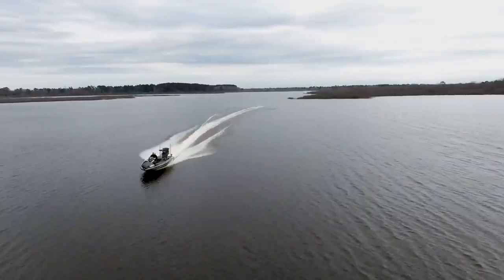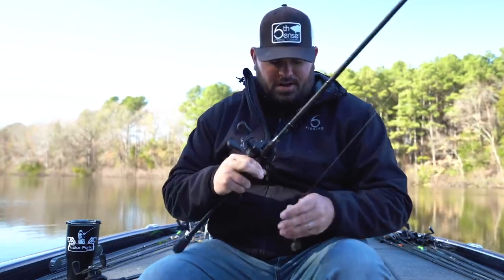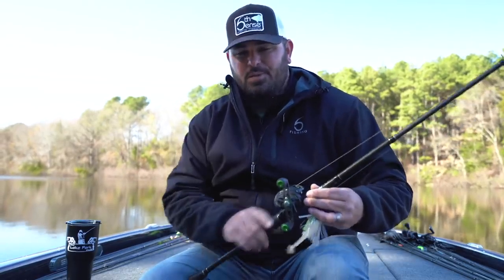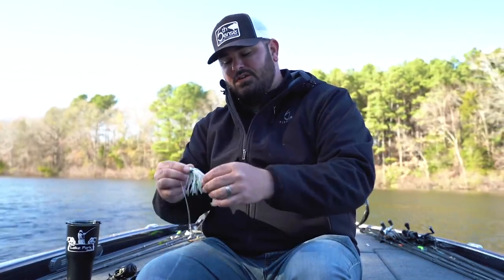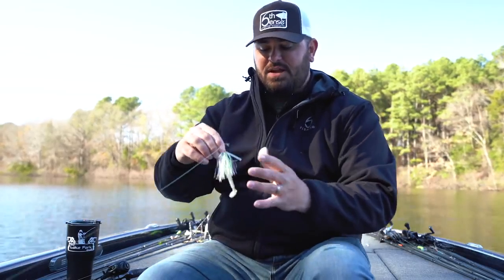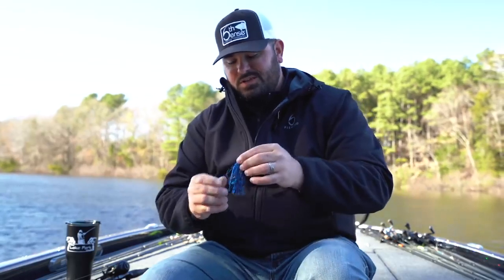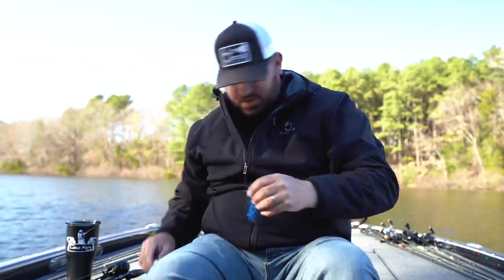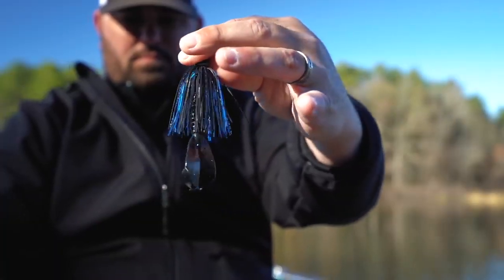Complete How To Swim Jig Bass Fishing Tips!!!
Here's a complete guide and how to on swim jigs! These bass fishing tips should help this fall as this is one of the best baits to cover water and locate active bass during this period!